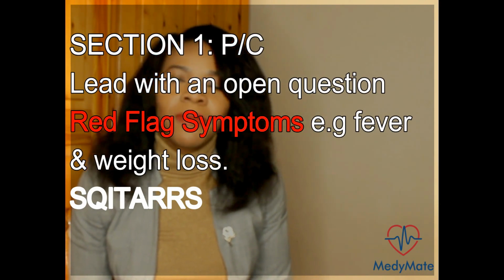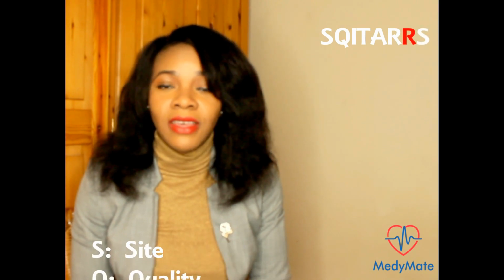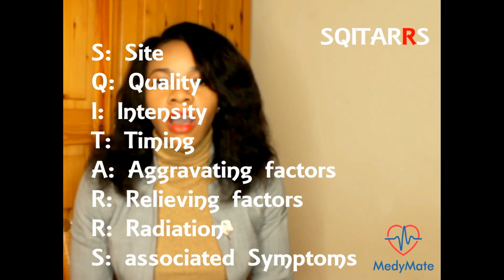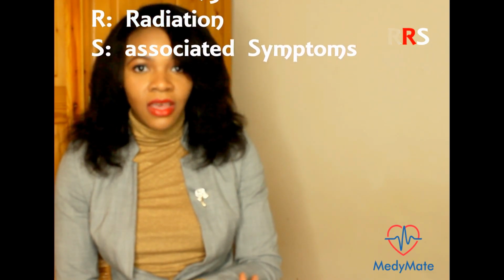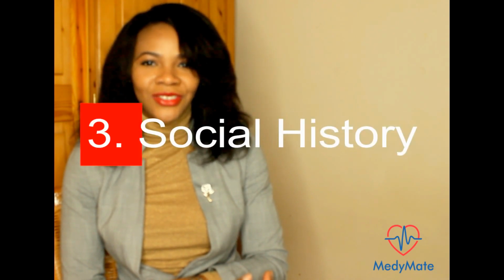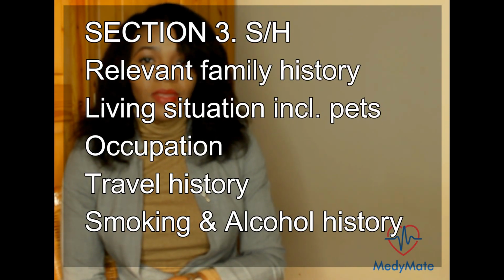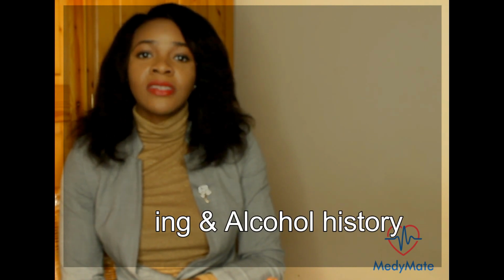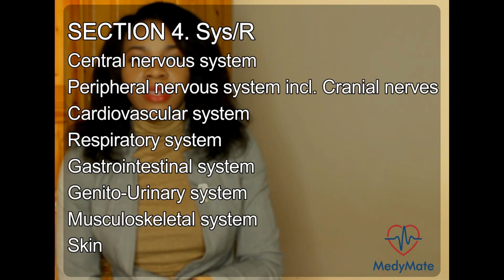EPISODE 2: HISTORY TAKING (CLINICAL SKILLS)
This is the second episode in the Medy Mate series. We will be covering various clinical skills and procedural skills. This video highlights the principles of taking a patient's clinical history.

For all budding doctors preparing for exams, I hope you find this useful. Practice makes perfect. Keep Going!

MM x